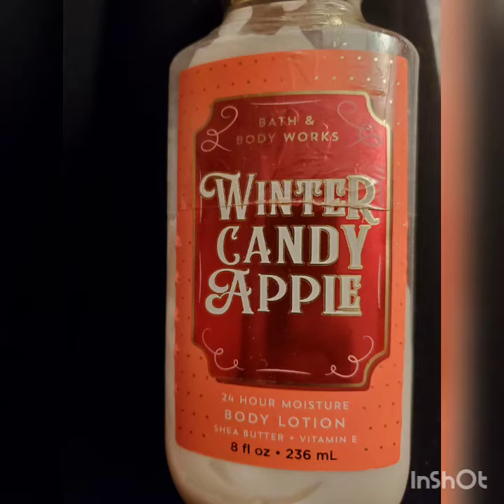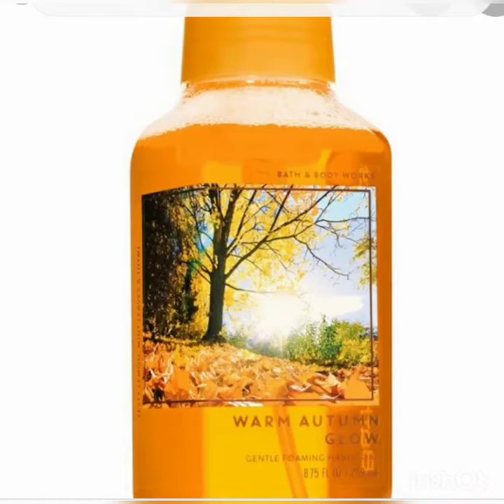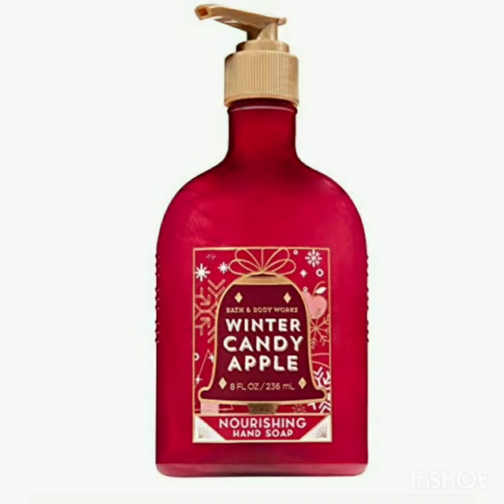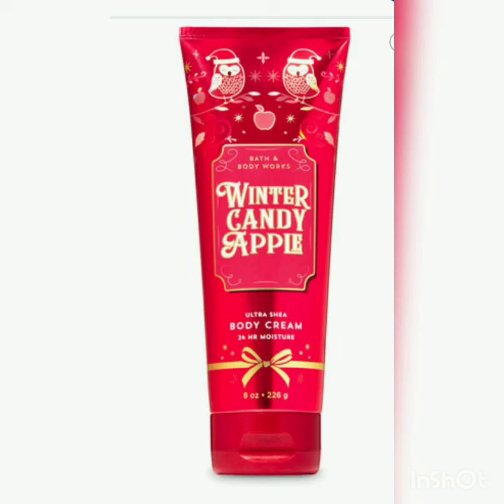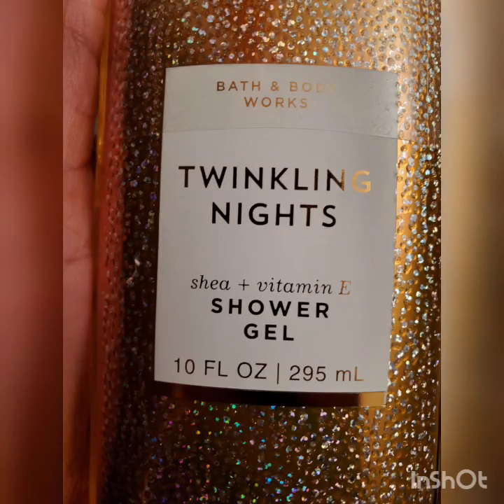Bath & Bodyworks Semi-Annual Sale - Product Reviews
The B&BW semi-annual sale is going on right now! Here are some updated reviews on products I tried following my previous Bath & Bodyworks haul.